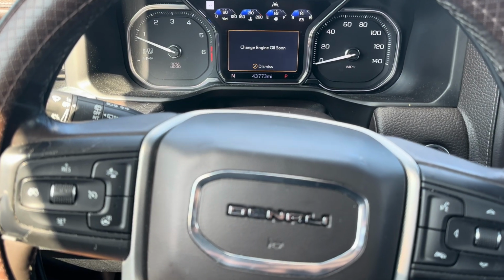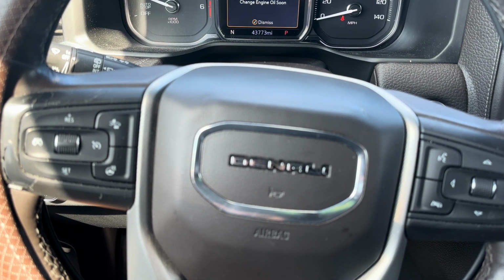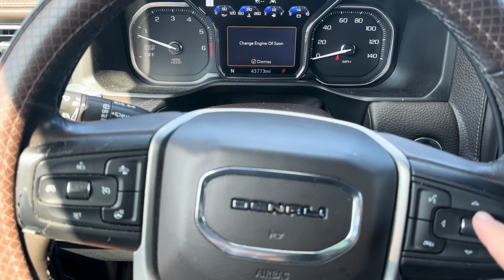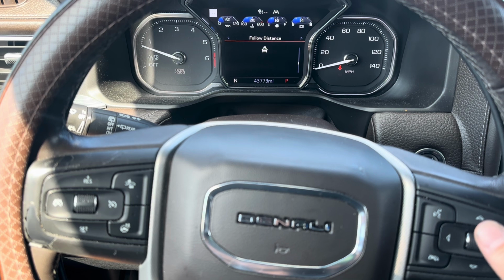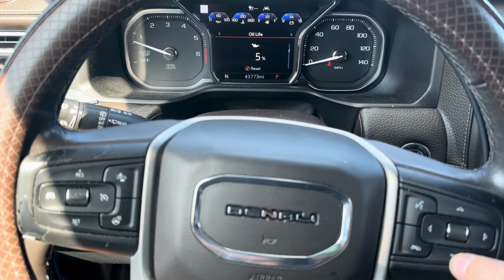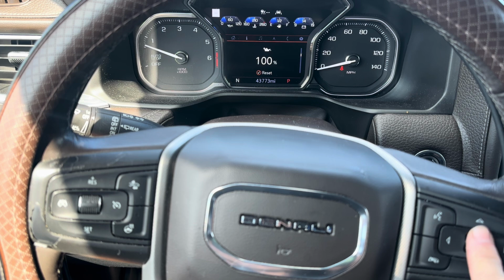How to Reset Oil & Filter Life on GMC Yukon (2021-2025)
In this video, we’ll guide you through the simple steps to reset the oil and air filter life on your GMC Yukon from 2021 to 2025. Keeping track of your vehicle’s maintenance is crucial, and resetting the oil life indicator is an essential part of that process. Join us as we walk you through each step, ensuring your Yukon stays in top shape!